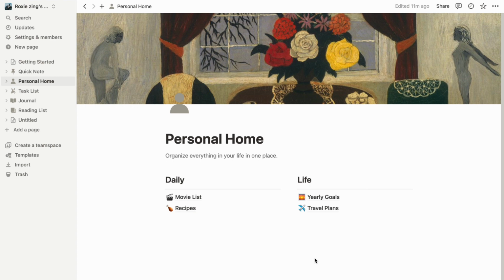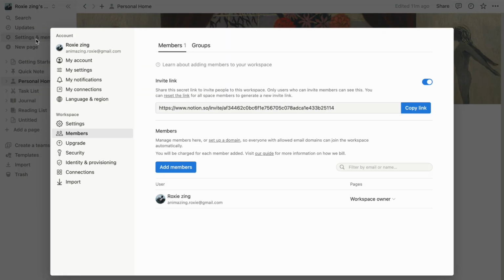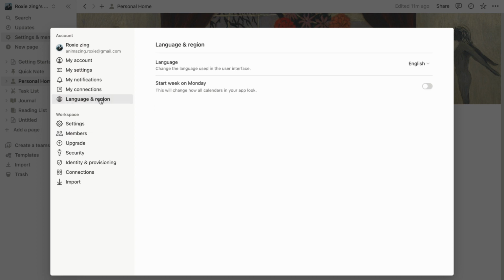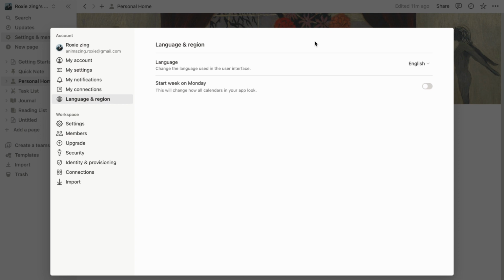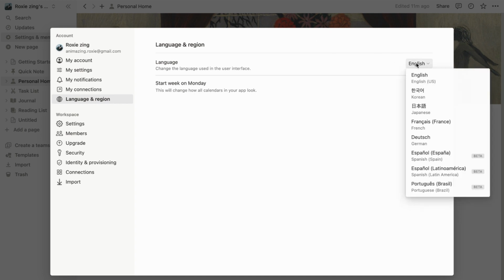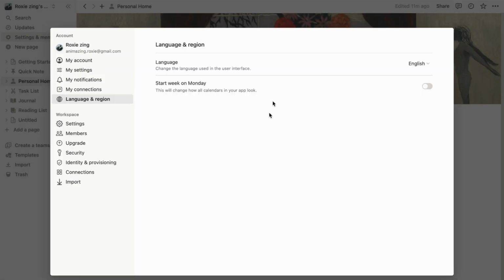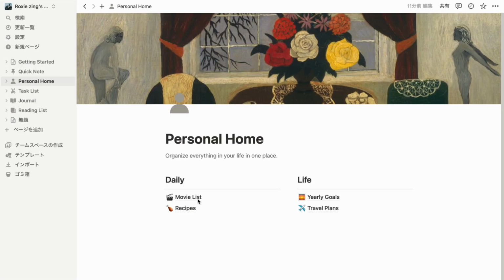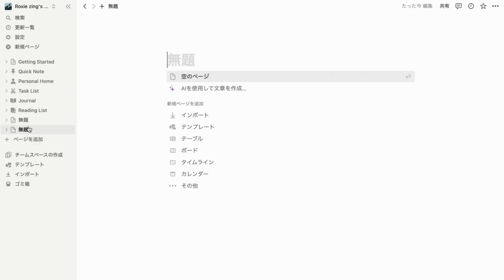How to Switch to the Japanese Language Setting in Notion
In this video, I'll show you How to Switch to the Japanese Language Setting in Notion

In this video, I'll show you How to Switch to the Japanese Language Setting in Notion. We're excited to guide you through the process of seamlessly switching to the Japanese language setting in Notion, enhancing your workspace experience and accessibility.

Whether you're a Japanese speaker, a language enthusiast, or simply prefer working in Japanese, this guide will walk you through the steps of changing the language settings within Notion.

Join us as we unveil the user-friendly process of adjusting the language preference to Japanese, ensuring that your workspace is personalized to your language needs. Discover how Notion empowers you to collaborate, organize, and create content seamlessly in the language of your choice.

Get ready to optimize your workspace by mastering the art of switching to the Japanese language setting in Notion, all right here on our channel!